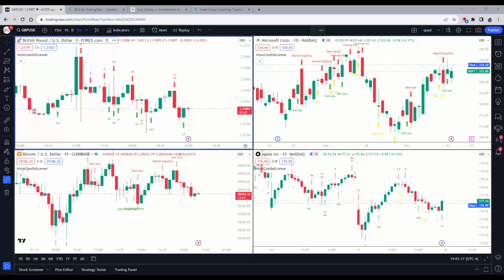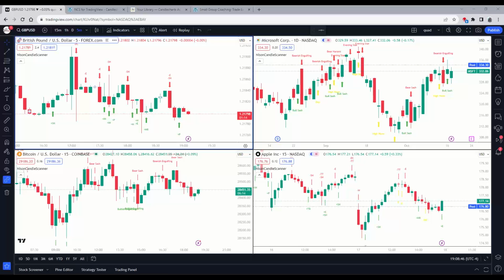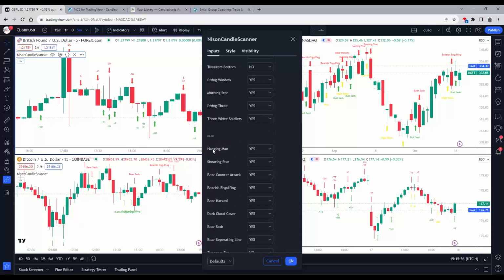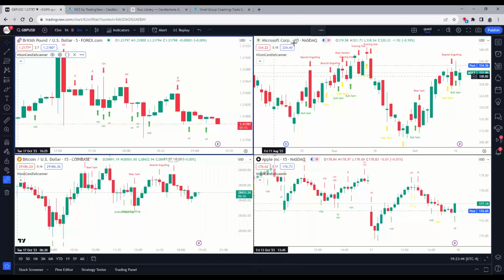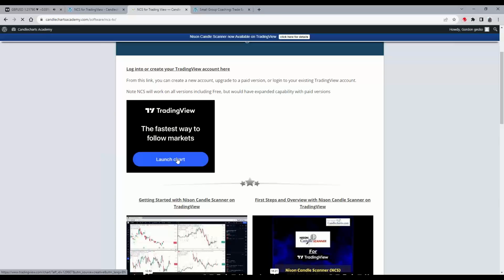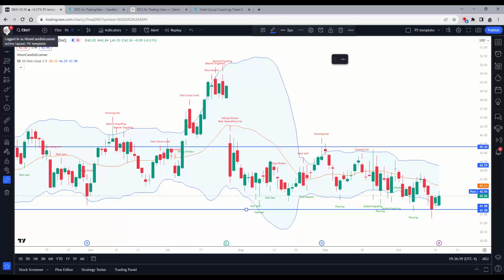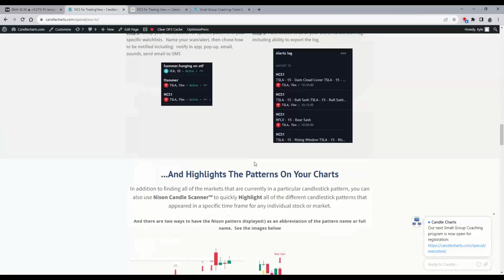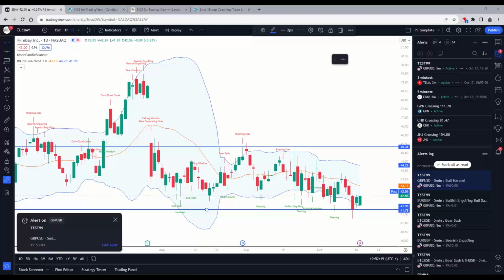Nison Candle Scanner for TradingView demo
Futures and forex trading contains substantial risk and is not for every investor. An investor could potentially lose all or more than the initial investment. Risk capital is money that can be lost without jeopardizing ones’ financial security or life style. Only risk capital should be used for trading and only those with sufficient risk capital should consider trading. Past performance is not necessarily indicative of future results.